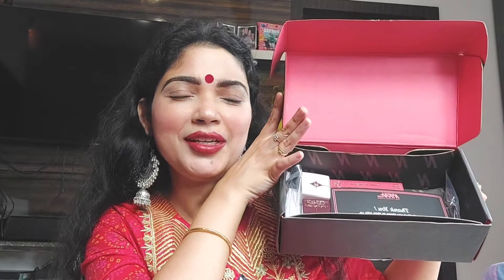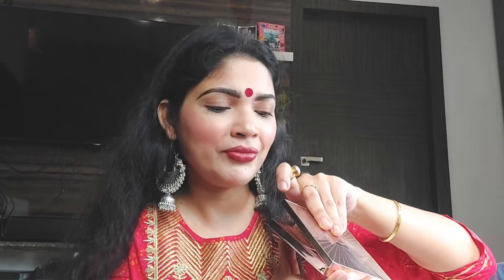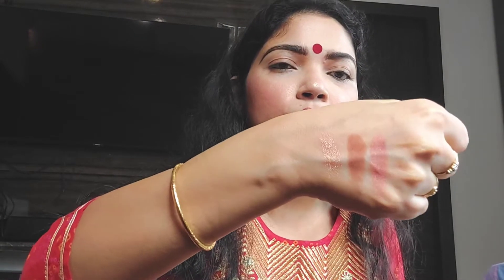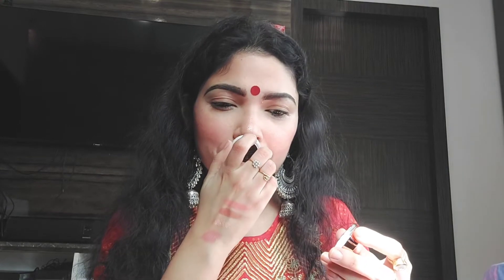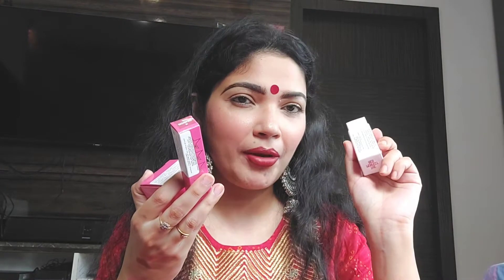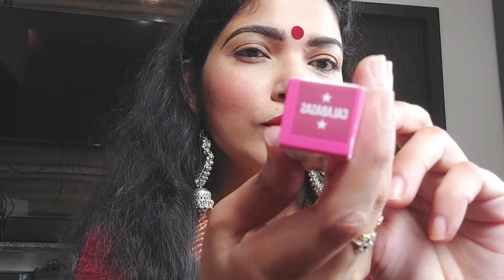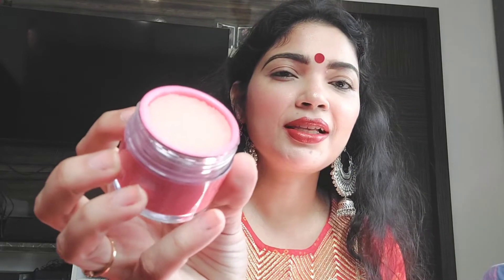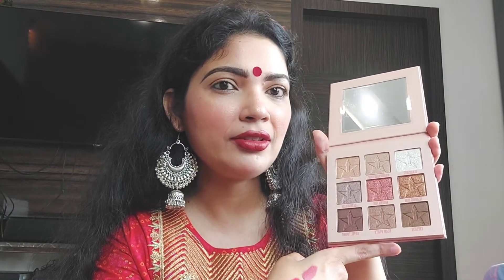Finally I got Jeffree star and Charlotte Tilbury cosmetics My luxe Haul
purchasing link

love and hugs to you all